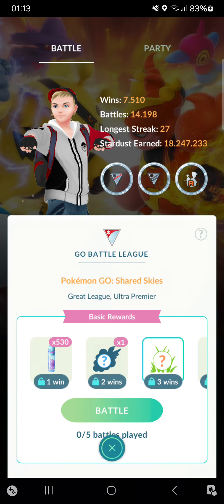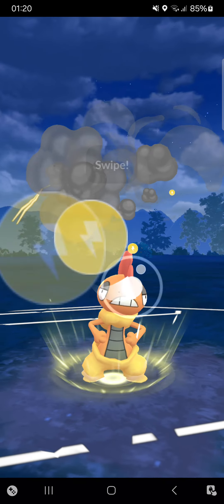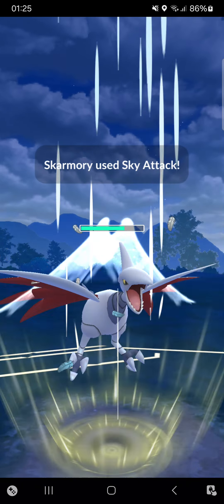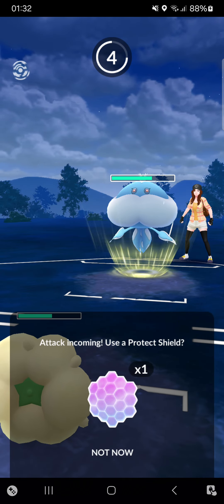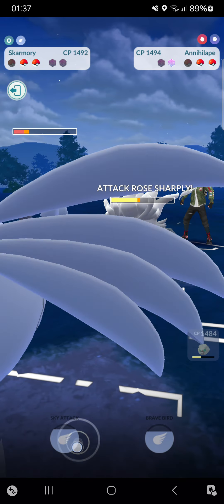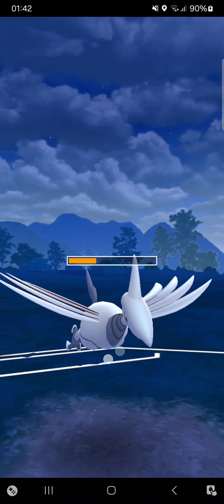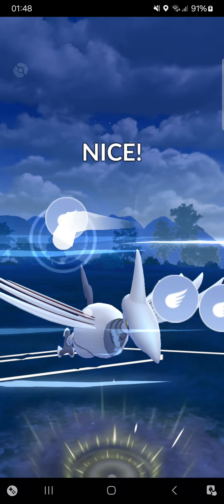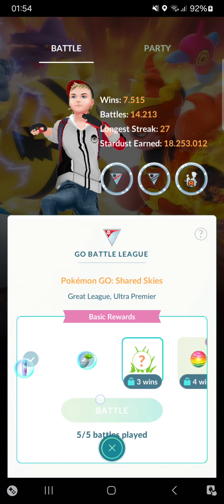Is new thunder punch Scrafty better then the old one | Pokemon go great league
My pokemon team for the great league is

Scrafty 15-12-15

Skarmory 0-14-13

Whimsicott 6-8-11